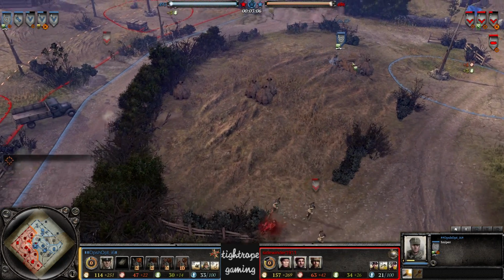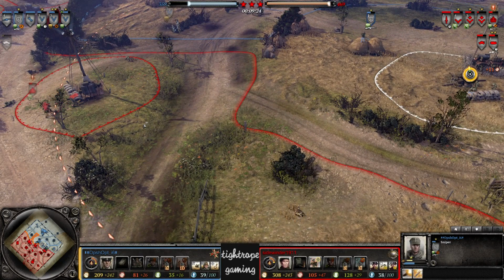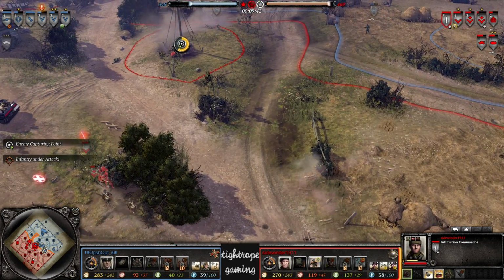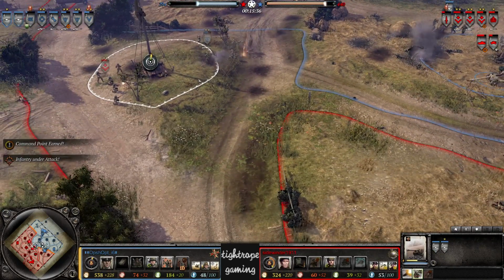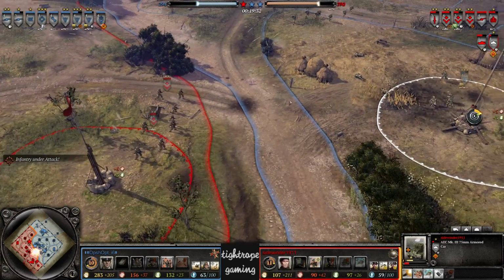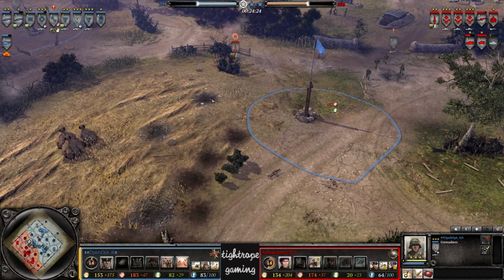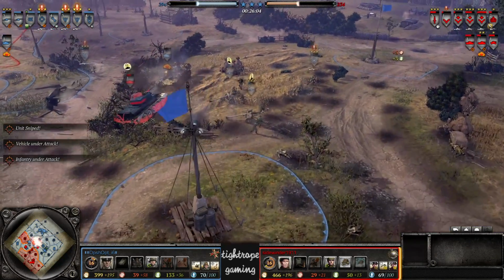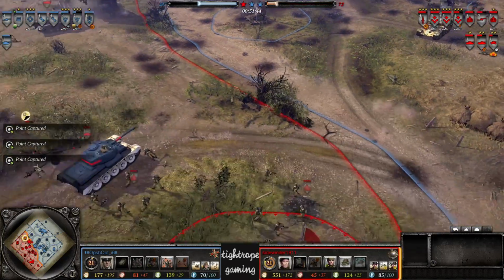COH2 1v1 OpshOpt_i6 (OH) vs sidewinder1911 (UK)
Company of Heroes 2 OpshOpt_i6 (Ostheer, German Infantry) vs sidewinder1911 (British Forces, Mobile Assault) on Langreskaya